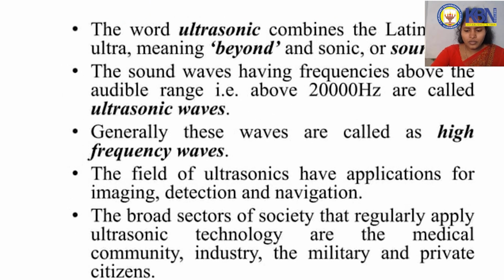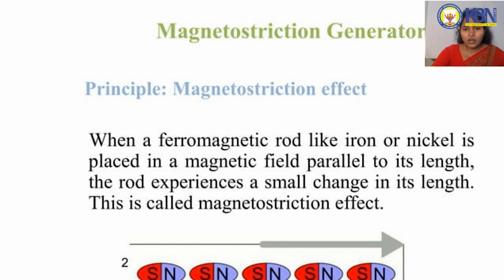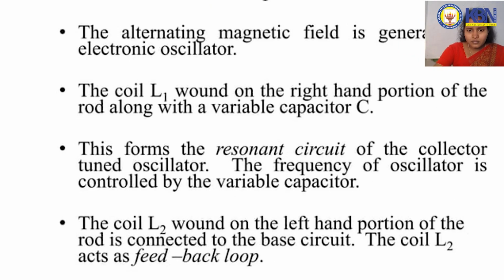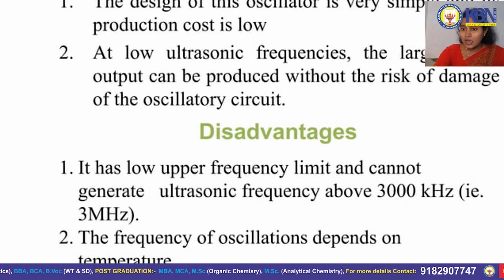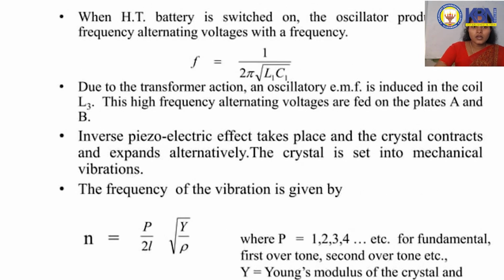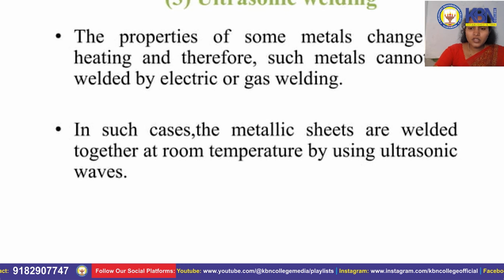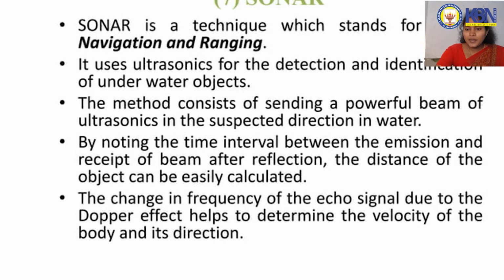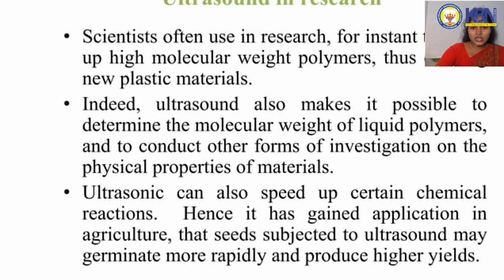Unit-5 | Ultrasonics by Ms.P. Mounika, Dept. of Physics, K.B.N. College, Vijayawada-1.